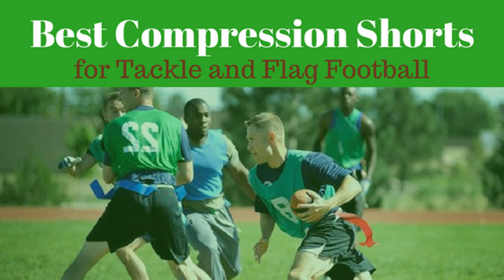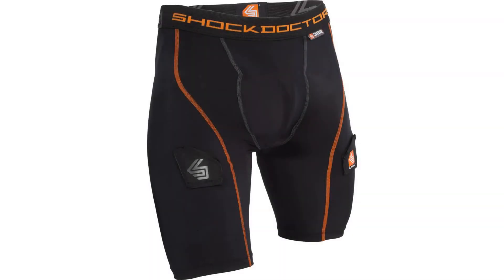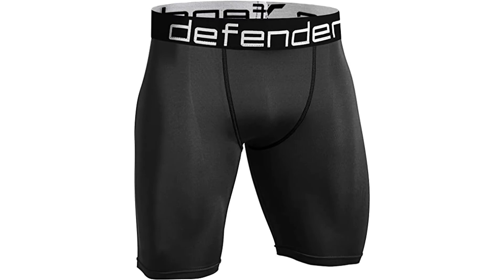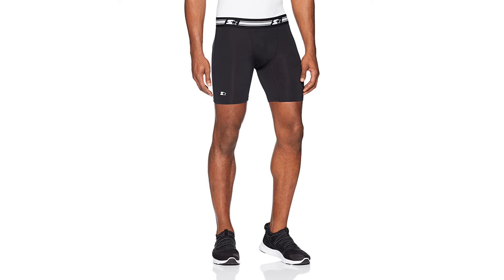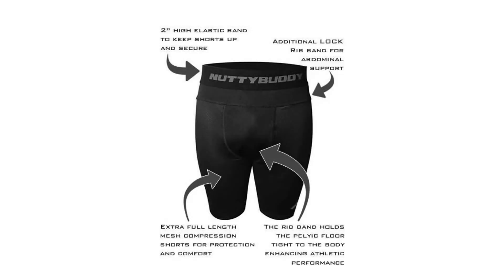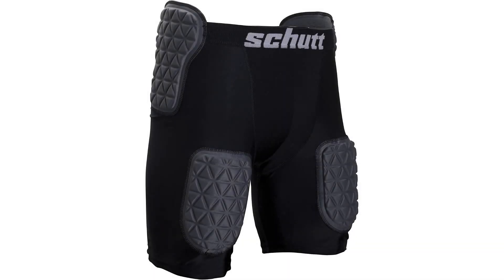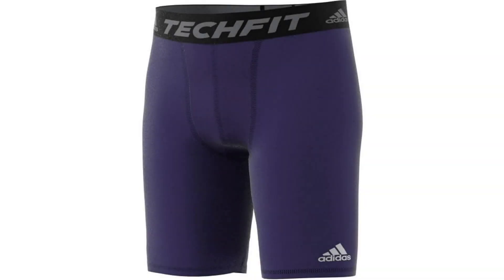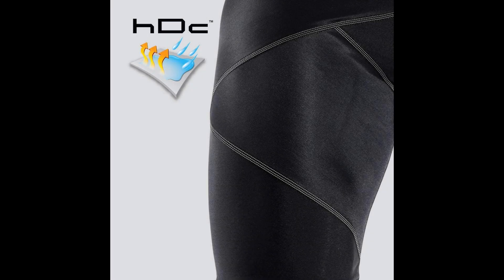Best Compression Shorts for Flag Football (2022 Buyers Guide)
Reviews of the 5 Best Compression Shorts for Flag Football, Plus 2 to Avoid

Finding the right compression shorts is critical for high level athletes. Determining the best compression shorts for football involves a variety of different factors. While the majority of these factors depend on athlete preference, there are a few of these factors that are universal. We used these factors to develop the list of the best compression shorts for football, both flag football and tackle, plus a couple to avoid.

2022 Buyers Guide to the Best Compression Shorts for Flag Football:

1. Under Armour Men’s HeatGear Armour Compression Shorts-Long Review - 0:42

2. Shock Doctor Core Compression Short with Bio-Flex Cup Review - 1:27

3. Nike Men’s Pro Shorts Review - 2:13

4. Defender Men’s Cool Dry Compression Baselayer Shorts Review - 3:16

5. Starter Men’s 6” Light-Compression Athletic Short Review - 4:15

Avoid – Adidas Men’s Training Techfit Base Layer Shorts - 10:08

Avoid – McDavid Cross Compression Shorts - 10:58